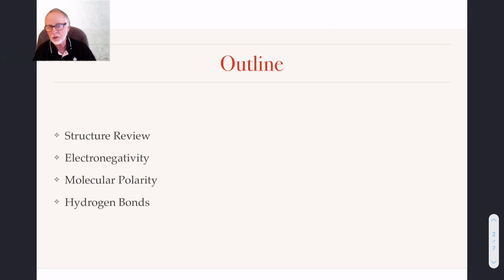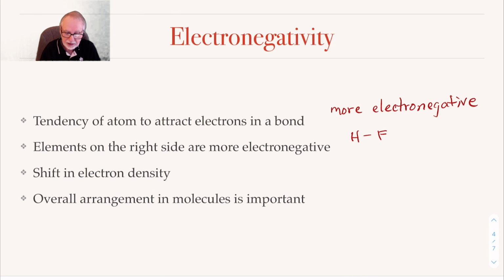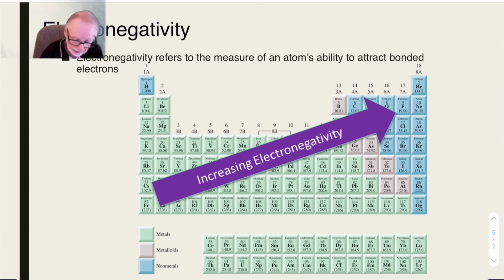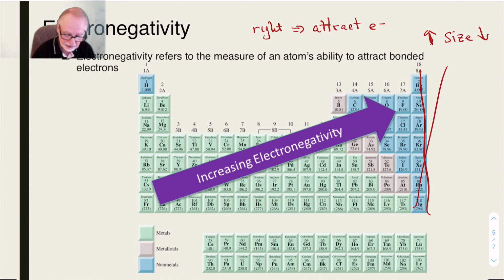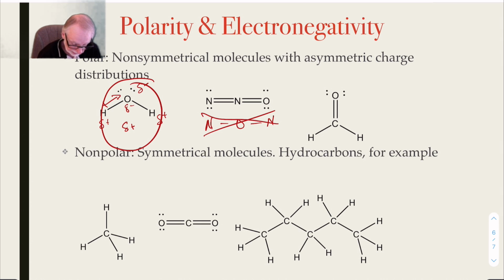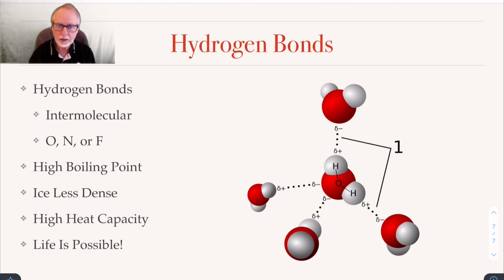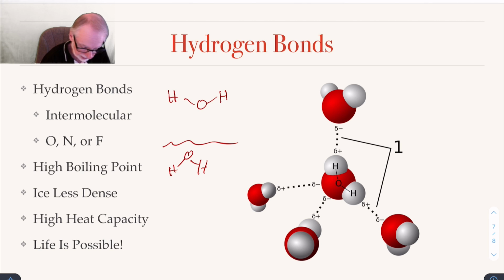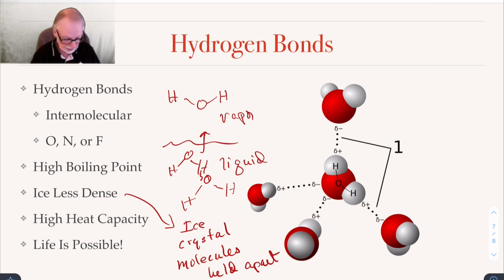Electronegativity & Polarity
An introduction to electronegativity and how structure affects the polarity of a molecule